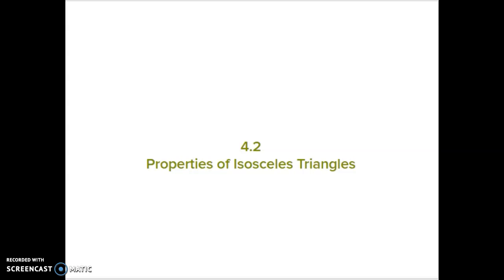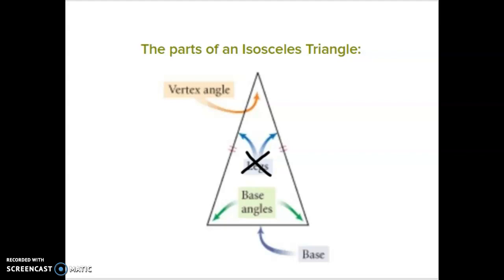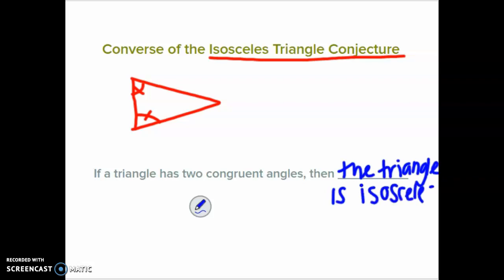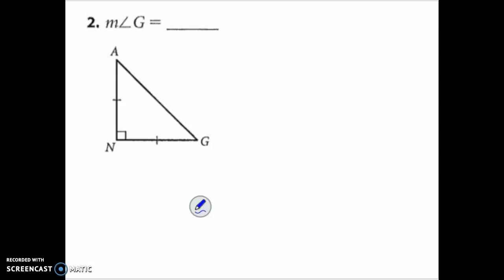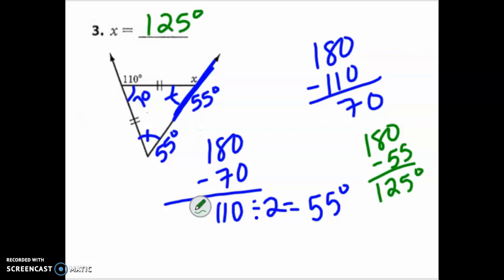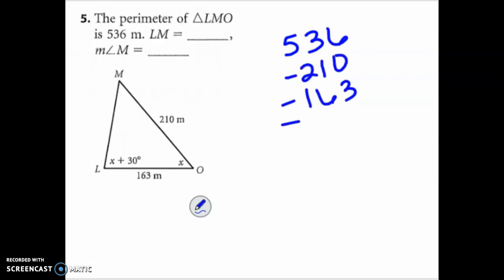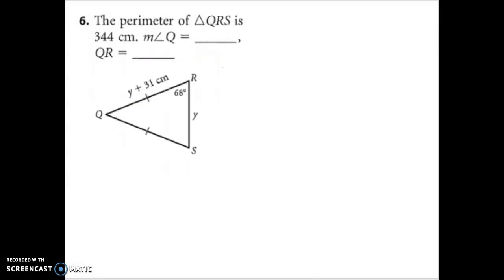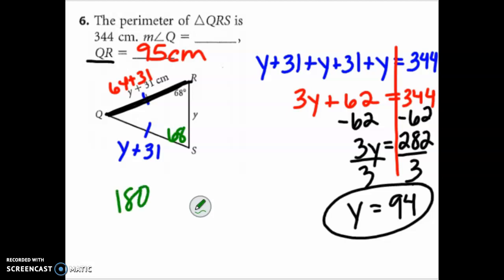Geometry 4.2 Isosceles Triangles